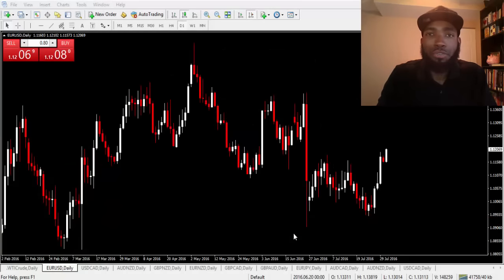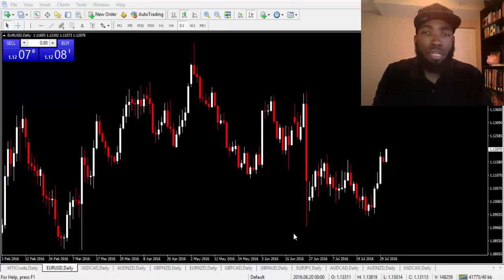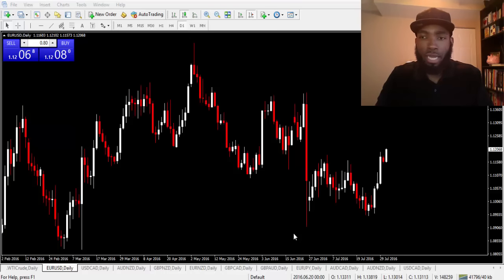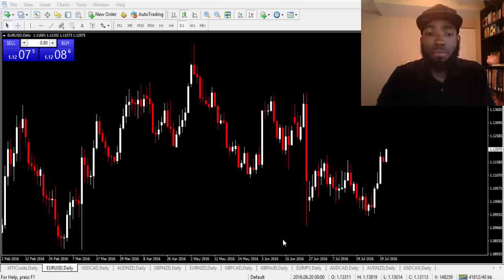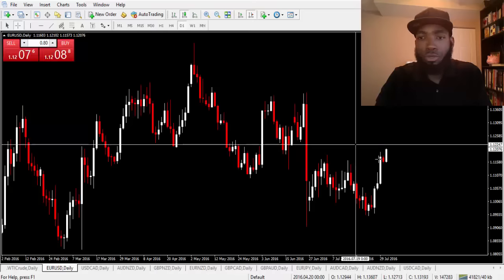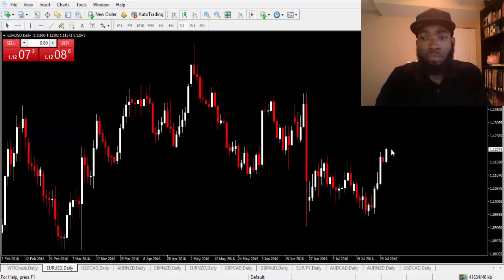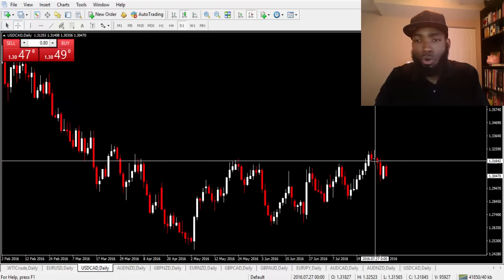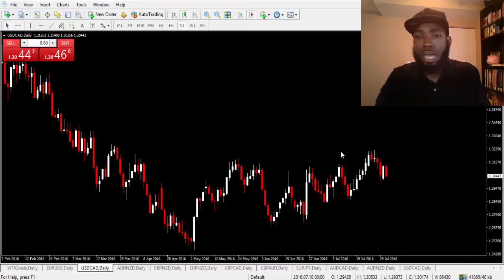Trade Alert Updates From July 27th - So Darn Easy Forex